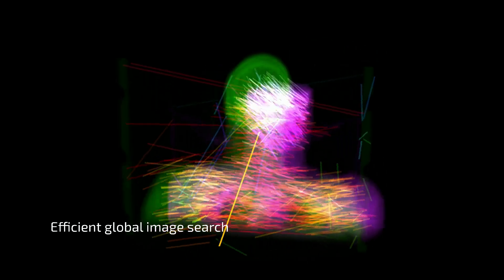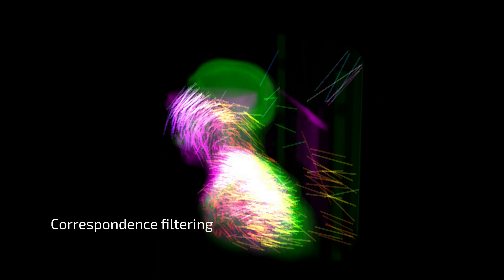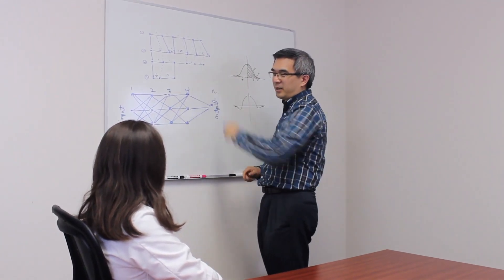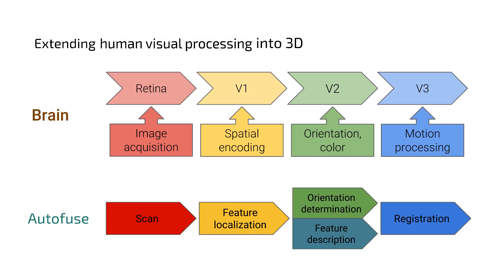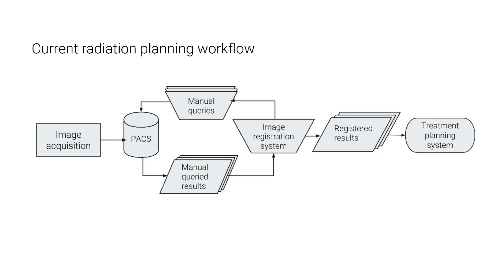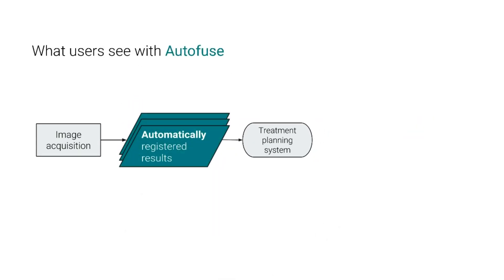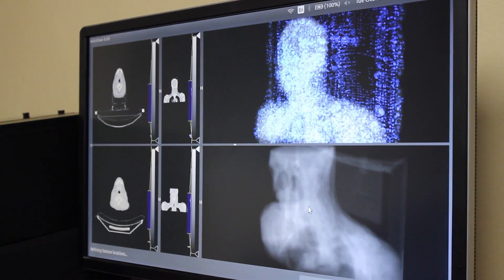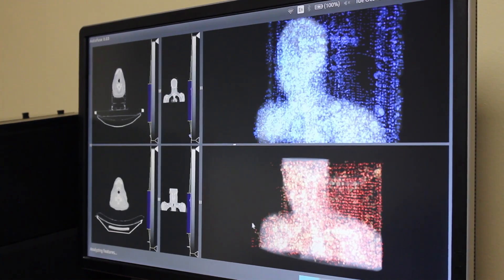Pymedix Autofuse: automated deformable medical image registration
Pymedix develops advanced medical software. We introduce Autofuse, the visibly superior automated 3D DIR technology.

Autofuse is a quick, powerful, and reliable image correlation and data fusion tool. It simplifies the radiation therapy planning process for doctors, dosimetrists, and physicists by eliminating manual intervention which improves accuracy and consistency. This ultimately leads to better patient care, eliminates unnecessary repeat scans, and saves time.